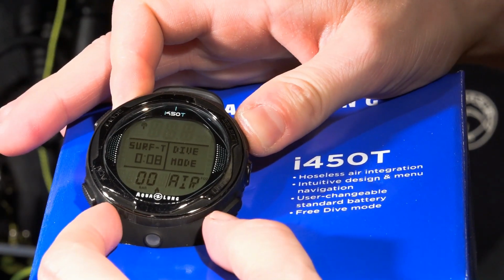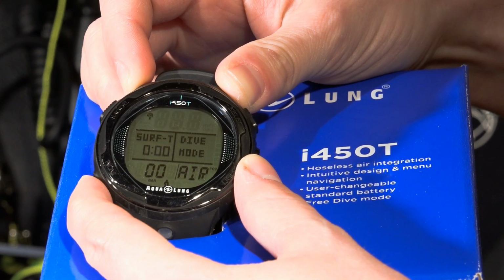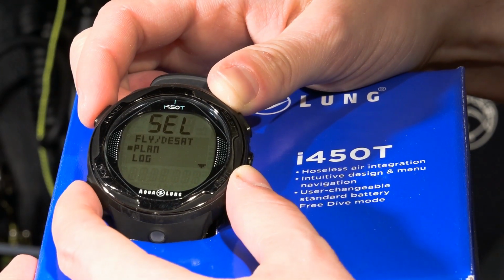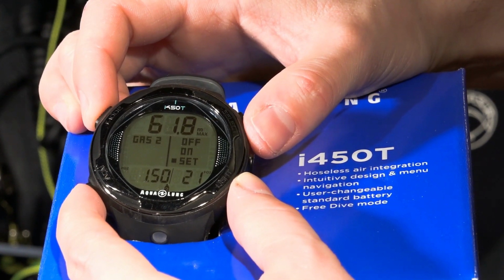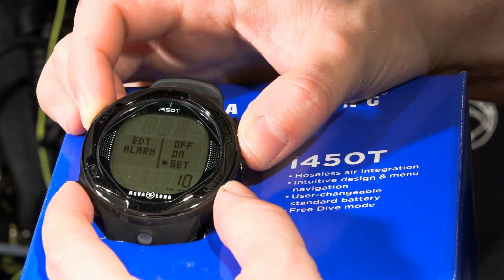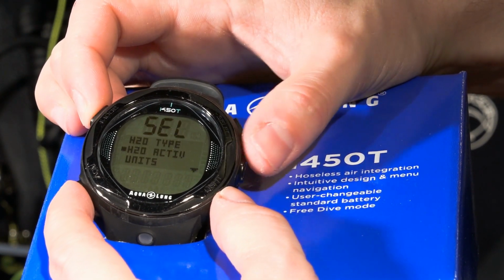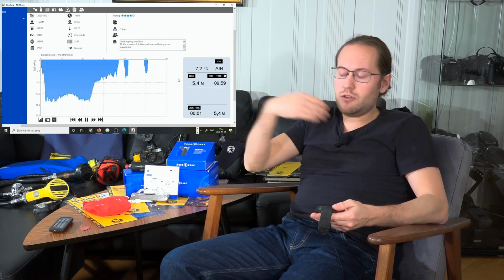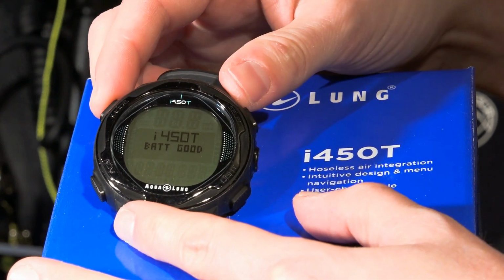AquaLung i450T Dive Computer